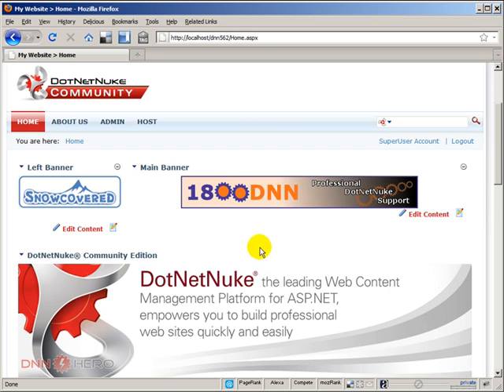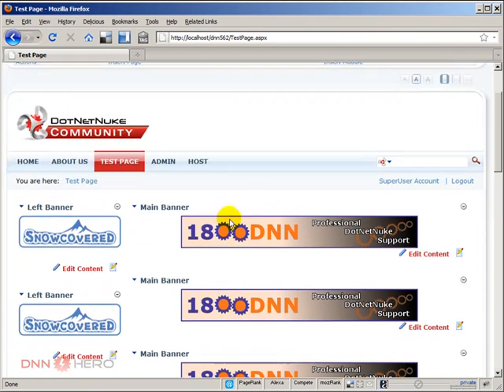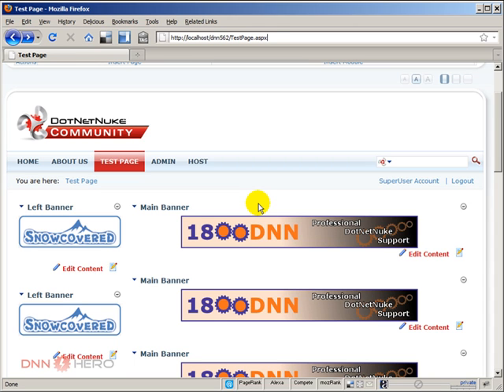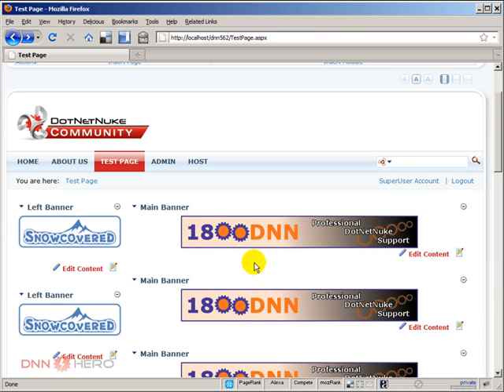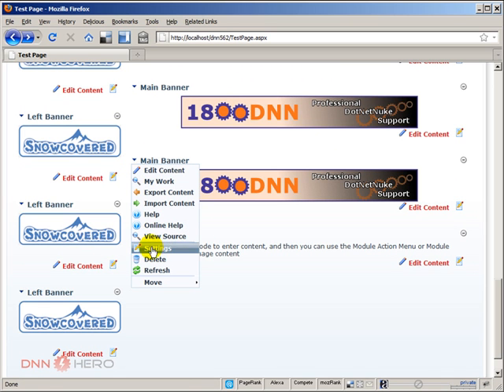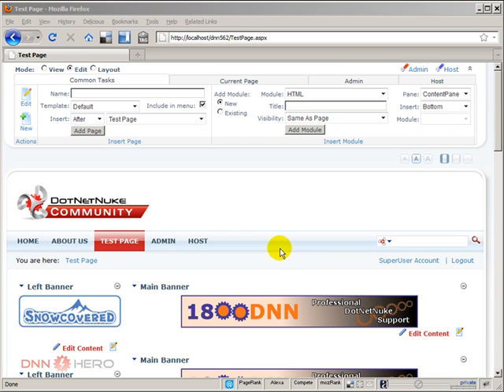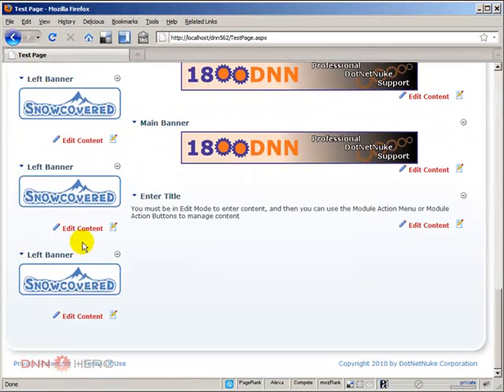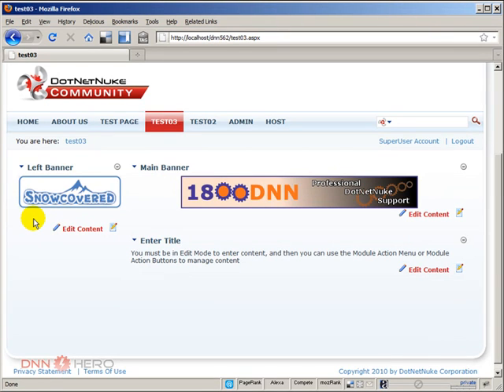Problem: Multiple copies of the same module show up in new pages in DotNetNuke - Video #240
- This video will show how to mitigate the problem of multiple copies of the same module showing up for new pages in DotNetNuke.